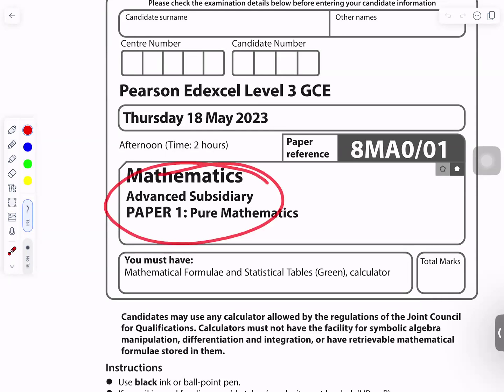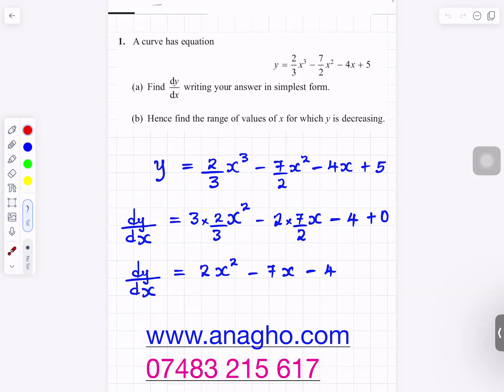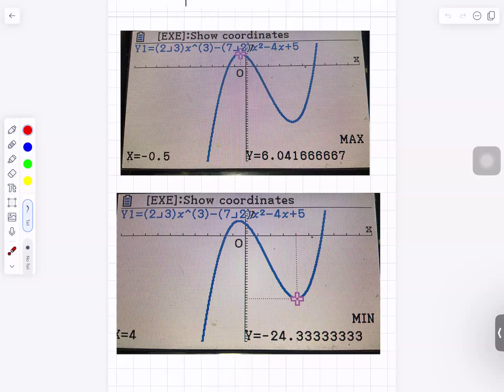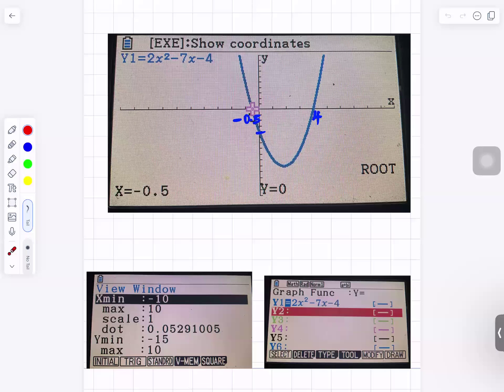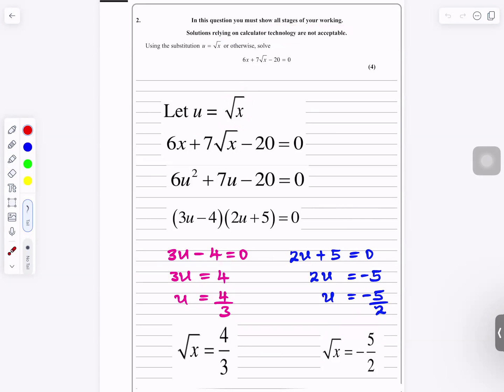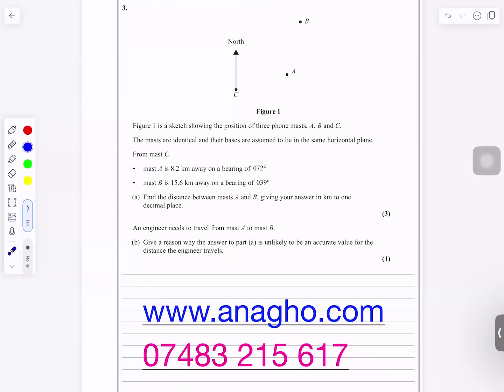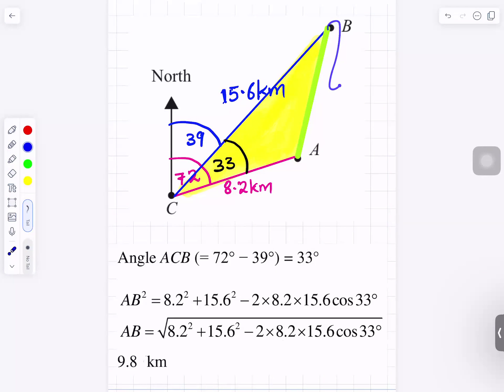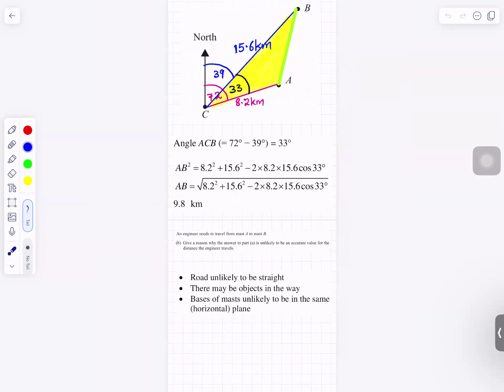2023 pure maths paper 1 Edexcel AS worked solutions